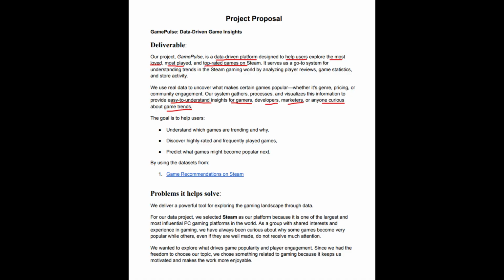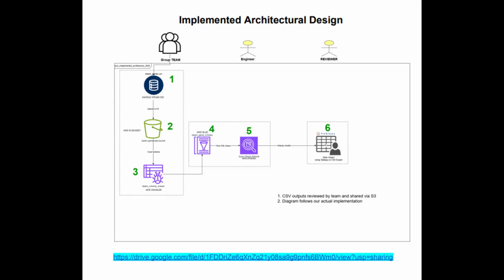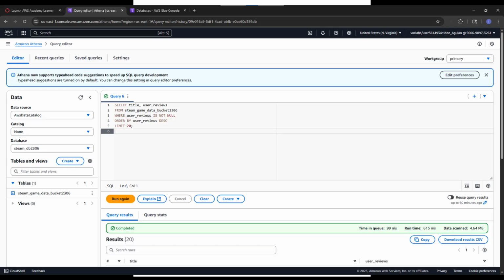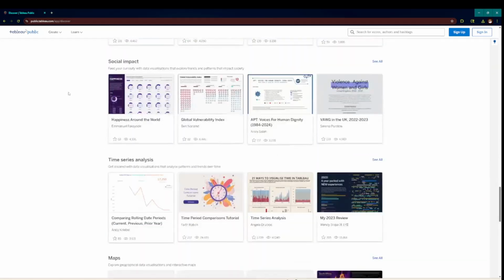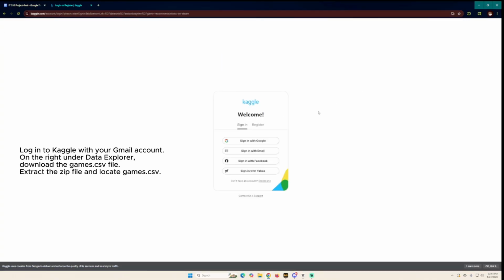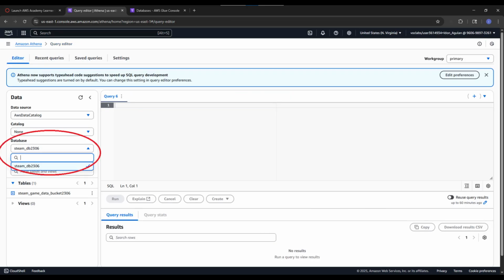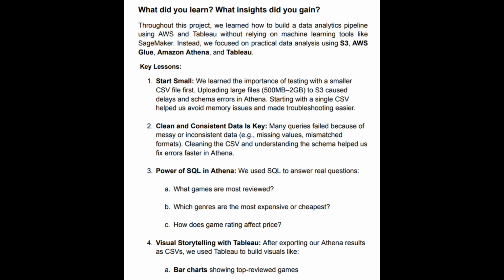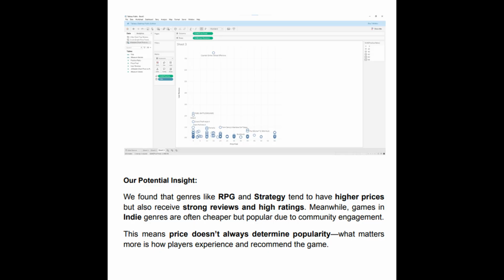GamePulse: Steam Game Insights | IT310 Final Project Demo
Welcome to our final demo for IT 310: GamePulse – a data-driven project exploring Steam game trends using AWS and Tableau.

 What We Did:

Uploaded datasets to Amazon S3

Used AWS Glue Crawlers & Athena for SQL querying

Built visual dashboards with Tableau Public

 What You'll Learn:

How to build a cloud-based data analytics pipeline

Extract insights on game reviews, genres, and pricing

See real SQL queries and visual storytelling in action

 Tools Used:
AWS S3, AWS Glue, Amazon Athena, Tableau Public

 Created by:
Idon Agulan
Isaiah Bala
James Dean
Jared Rodrigo